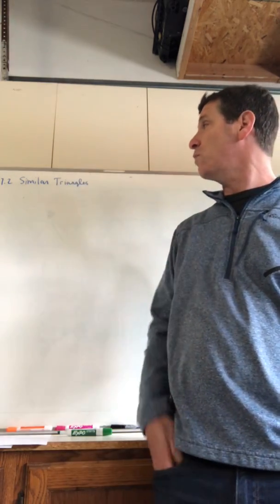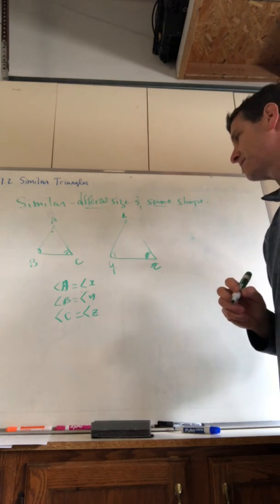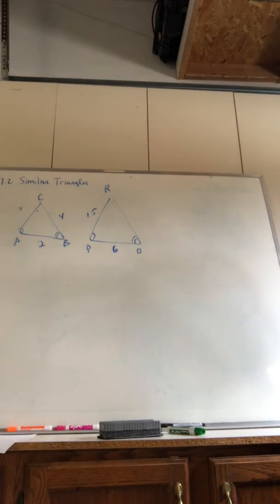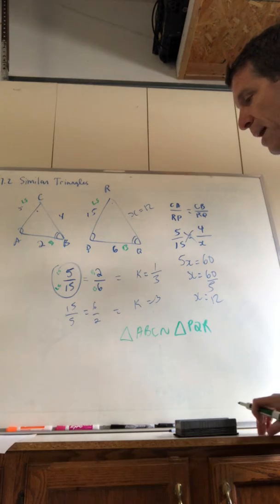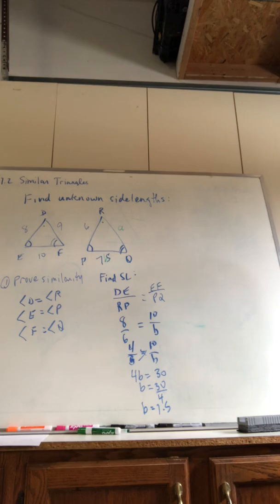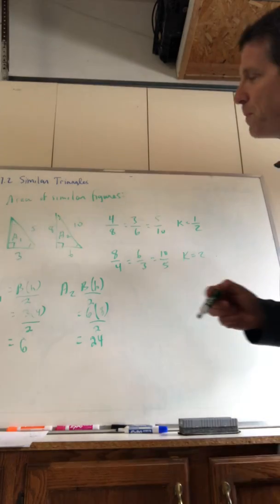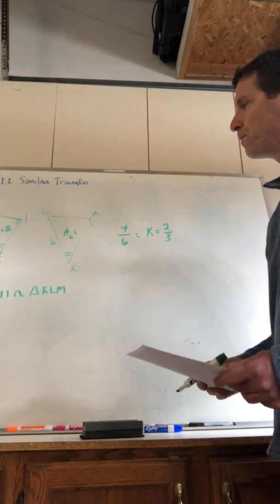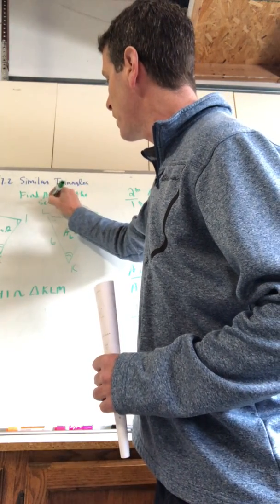Trigonometry 7.1 and 7.2